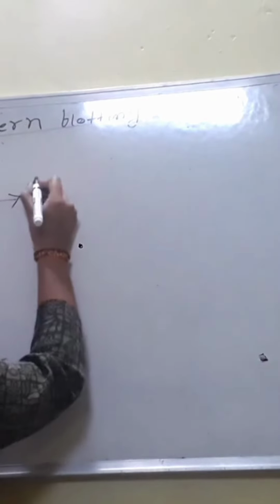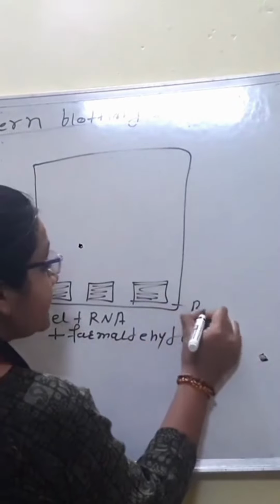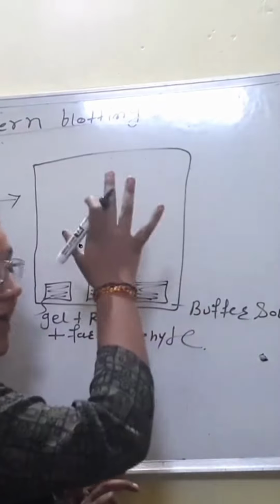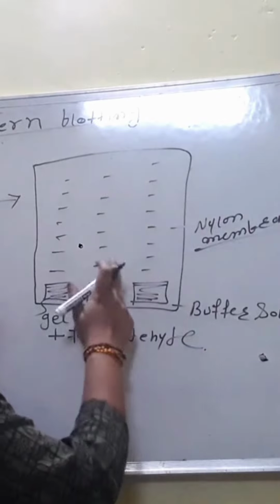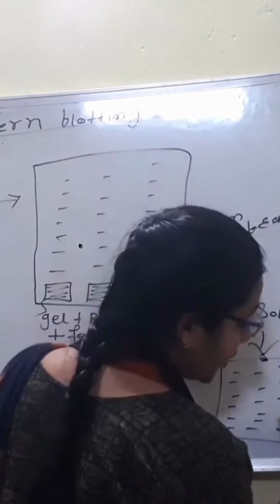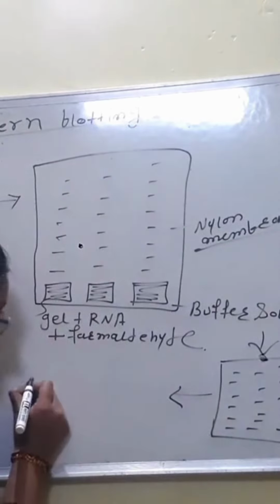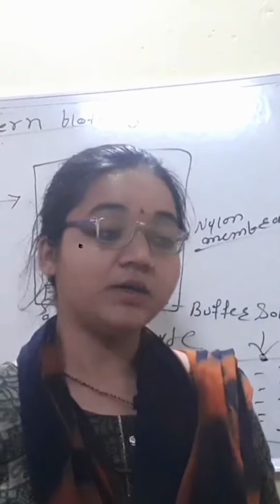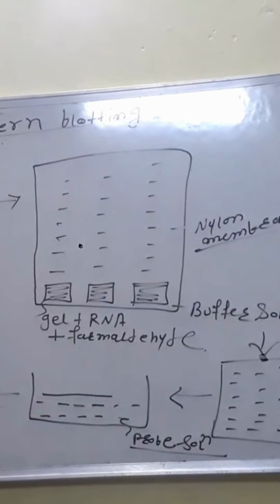Northern Blotting procedure